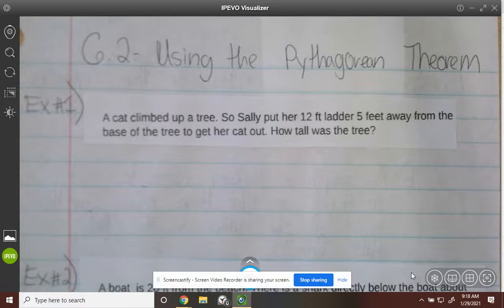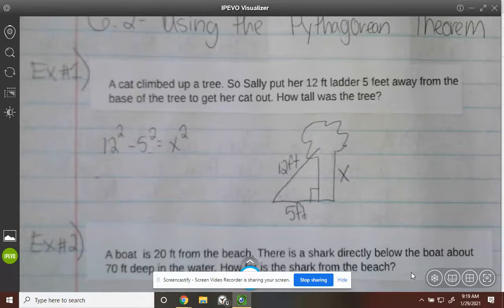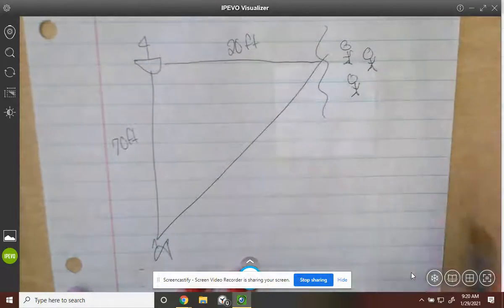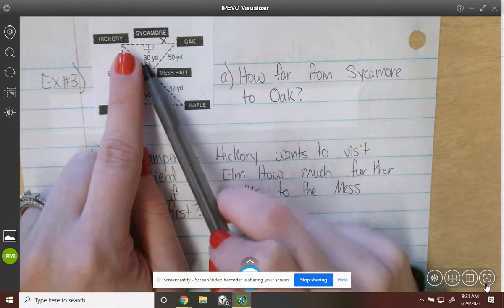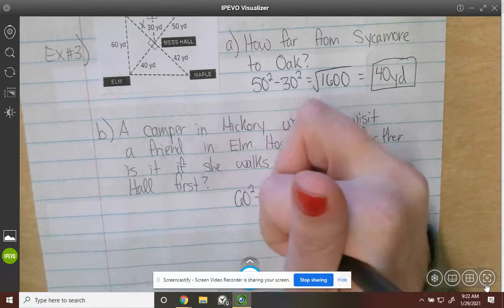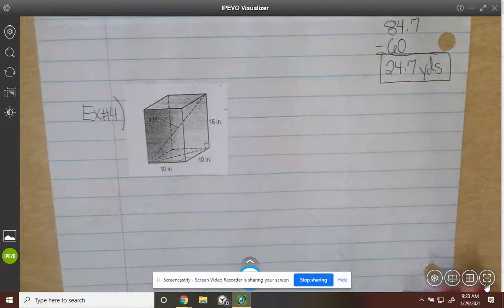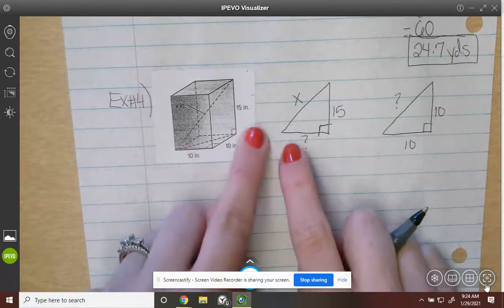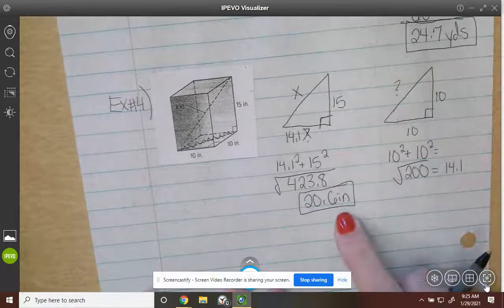8th - 6.2 - Using the Pythagorean Theorem